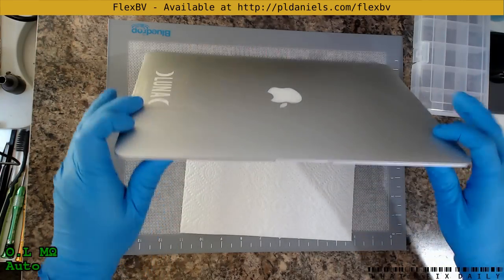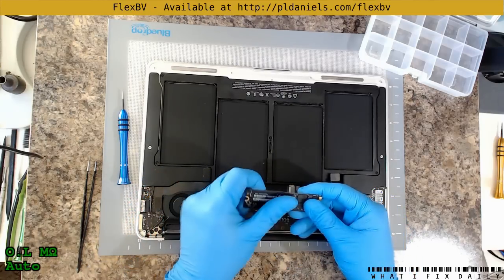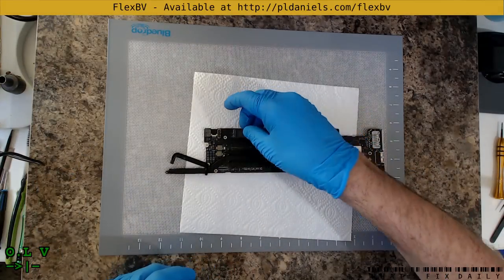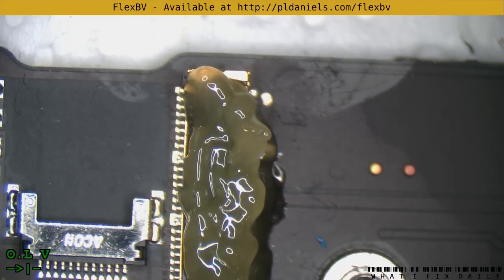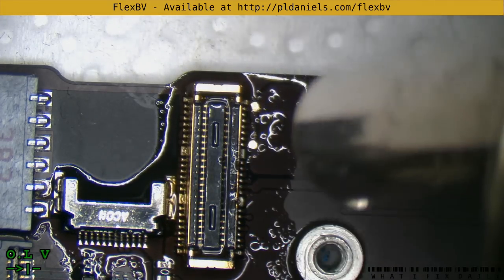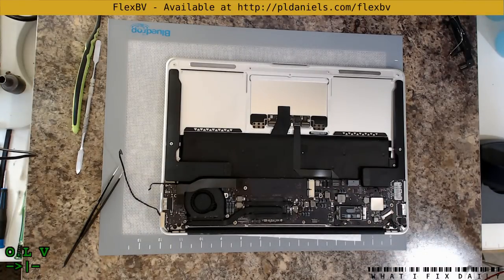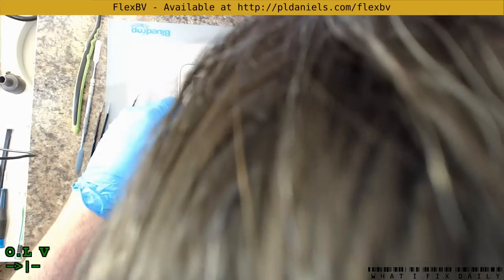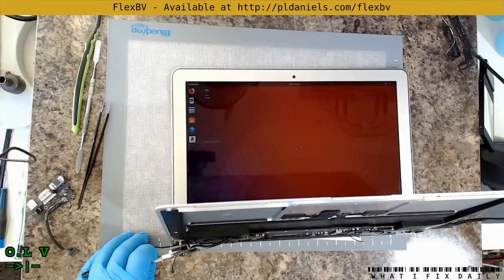Macbook Air A1466 820-3437 No green light, no boot